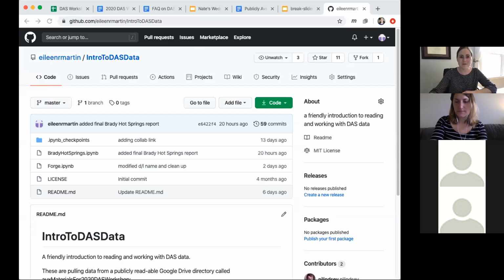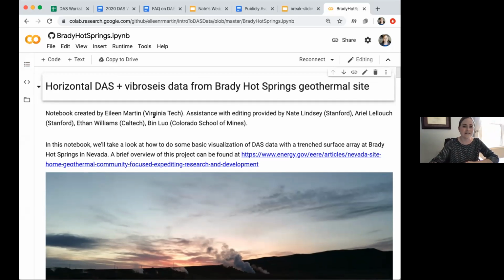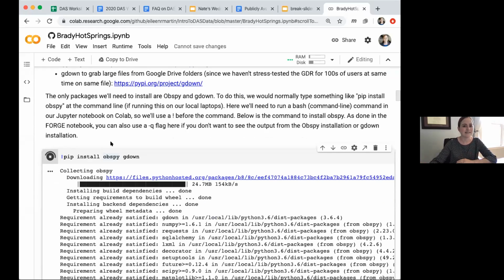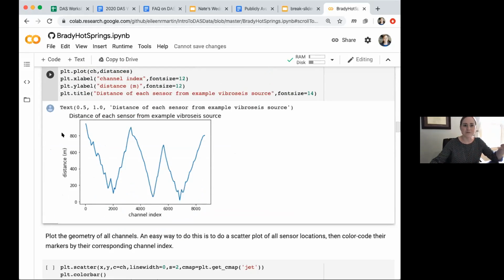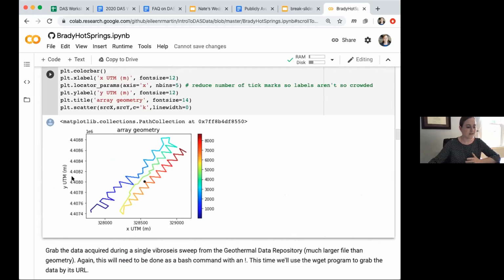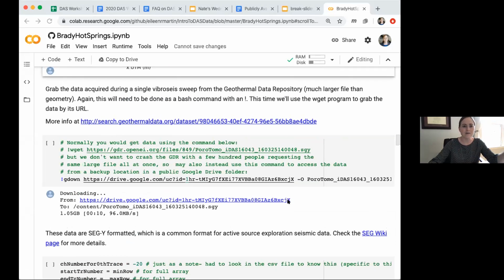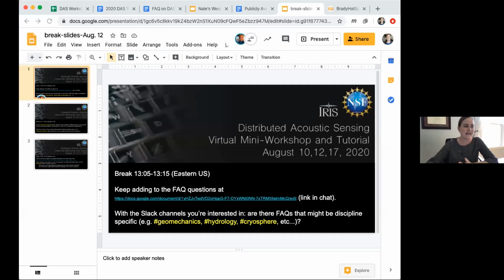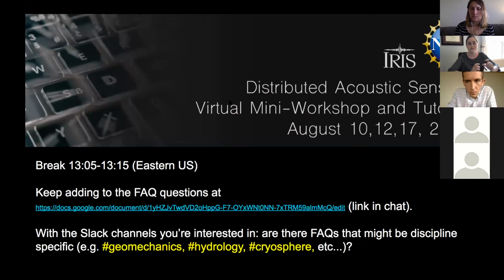2020 DAS Virtual Workshop and Tutorial - Day 2 - Part 2 (Brady Hot Springs Tutorial)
This video is a recording of part of the 2020 Distributed Acoustic Sensing Virtual Workshop and Tutorial. This event was organized by leads Eileen Martin (Virginia Tech) and Nate Lindsey (Stanford University) with support from Dante Fratta (University of Wisconsin-Madison), Scott Tyler (University of Nevada, Reno), Herbert Wang (University of Wisconsin-Madison), Robert Woodward (IRIS), Kasey Aderhold (IRIS), the DAS guides, and the DAS RCN Steering Committee.

For a version of this video with captions, please go